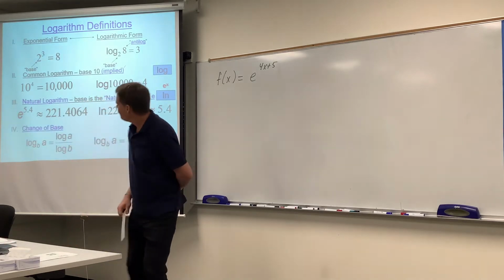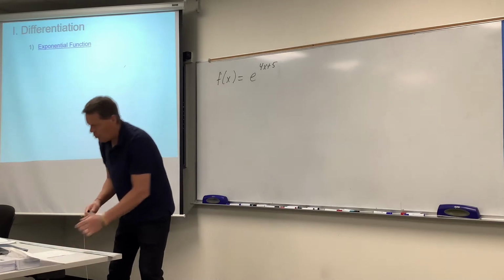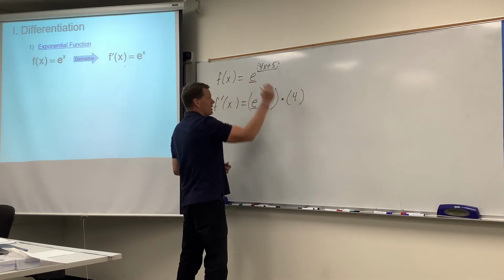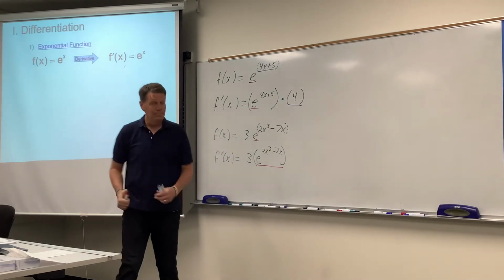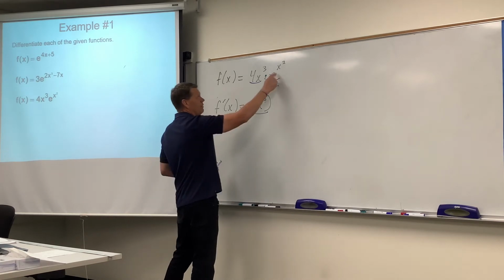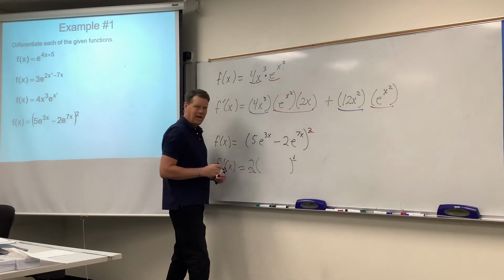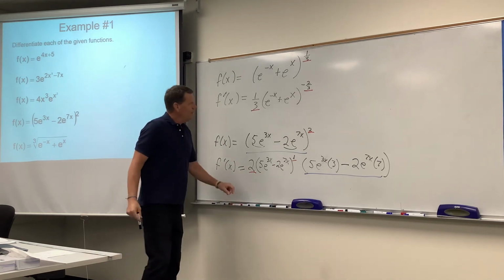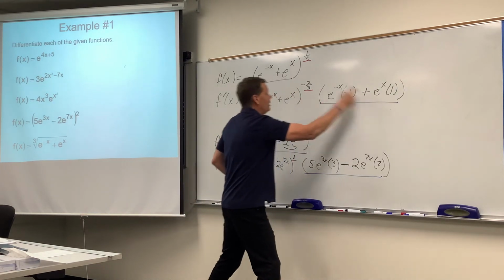Calculus - Exponential and Logarithmic Functions - Example